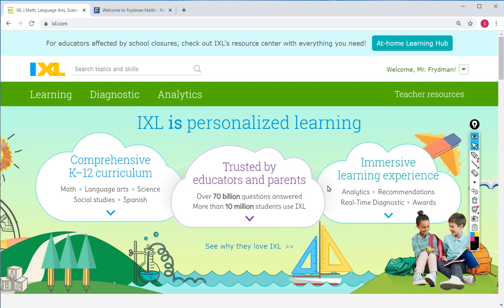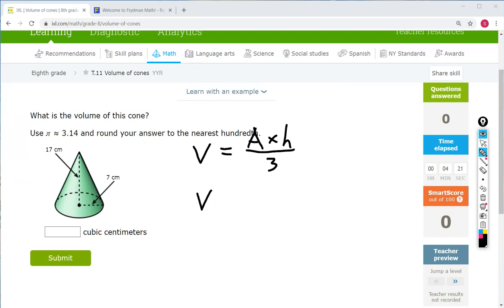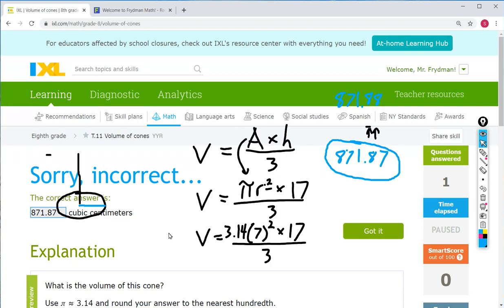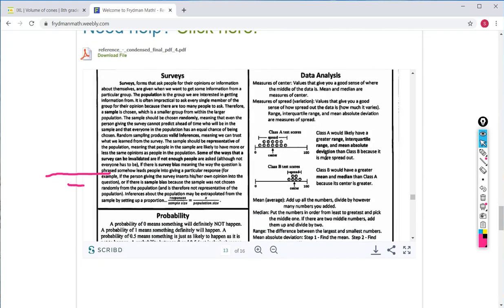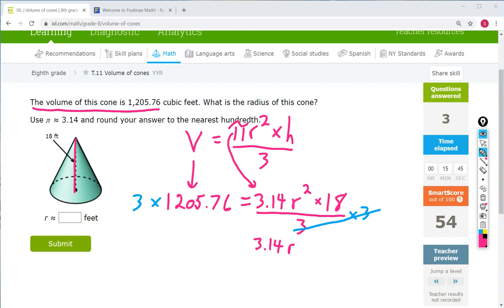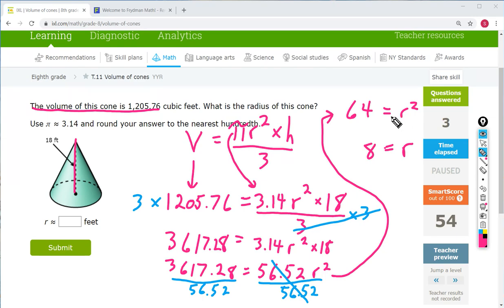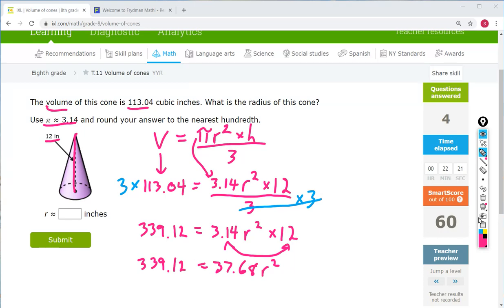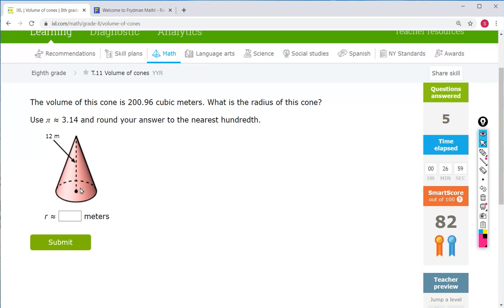IXL 8th grade T.11 - Volume of cones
Explanation of the problems from IXL 8th grade T.11 - Volume of cones